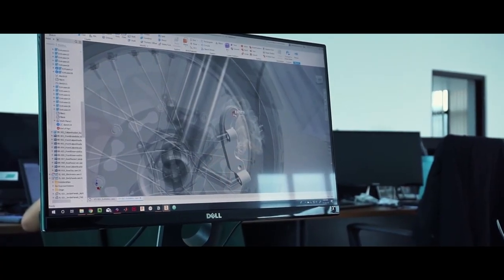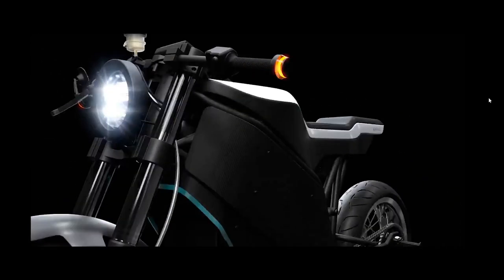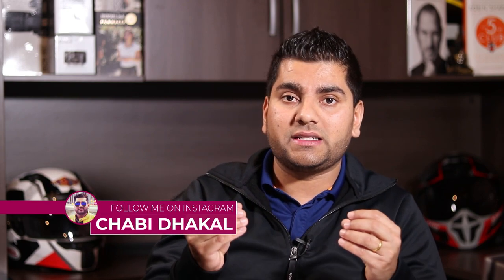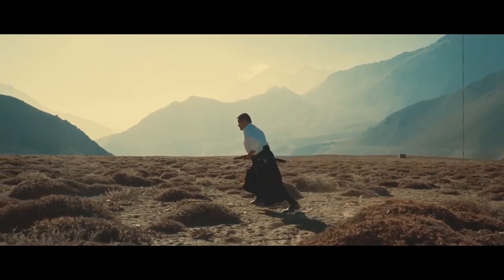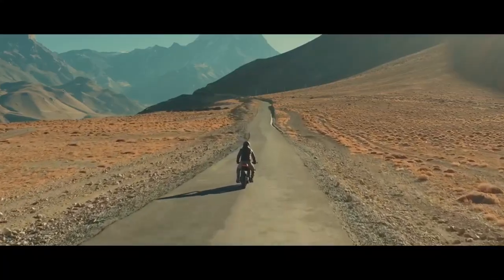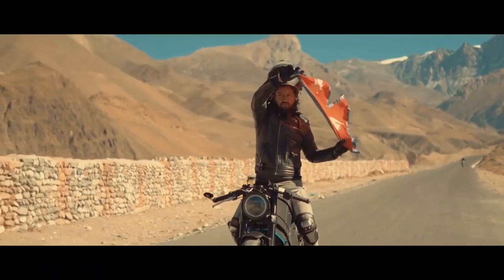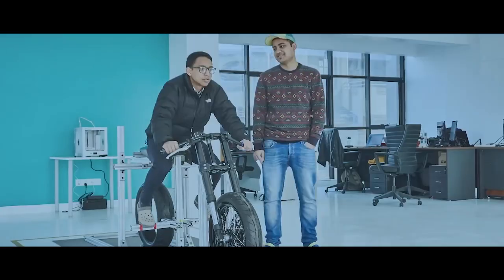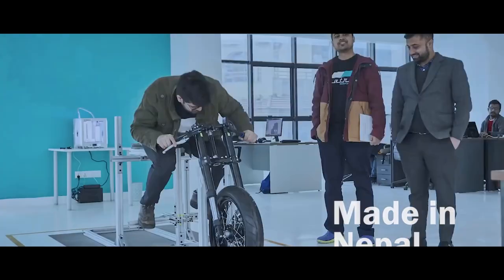First Electric Motorcycle of Nepal | Project Zero - Yatri Motorcycles | Cyber Motorcycle of Nepal?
In this video I am going to give you guys 15 facts about the recently unveiled First Electric Motorcycle of Nepal.

Following are some of the details that we know so far:
• Nepal’s First Electric Motorcycle
• Ashim Pandey – Founder of Yatri-Motorcycles
• Project Zero by Yatri Motorcycles
• 1960’s Café Racer Design with Futuristic Look
• 30 Kw Electric Motor That Is 40 Horse Power
• 230 Km Range No Compromise for Switching to Electric
• 0-80% In 2 And Will Be Updating to Dc Fast Charging That Will Do 0-80% In 20 Minutes in Future.
• 0-60 Km/Hr In 4 Seconds
• Top Speed Of 120 Km/Hr
• Futuristic Design, Looks Like Design from Tesla. Looks Like Small Brother to Cyber Truck
• Breaking All Stereotype “Made in Nepal”
• 7” TFT Screen with App Connectivity, GPS, Navigation, Fuel Saving And Cost Savings Including Carbon Offsets.
• Yatri Hub, Similar to BMW Motorrad Connected App
• Environmentally Friendly
• Design in Nepal.
• 50 Limited Edition Production Unit by Summer 2020
• Saurav Jyoti First Customer
• All In-House Design in Nepal Like Chassis, Riding Dynamics, Etc.
• 2 Versions So Far, First Version Tested in July 2019 And Second One with The Unveiling in December-19-2019
• Company Has Not Announced the Price Yet, However It Is Rumored to Be 3-4 Lakhs

to visit my full gear list.

Chabi Dhakal
6B TV